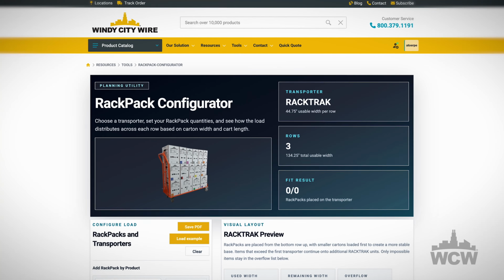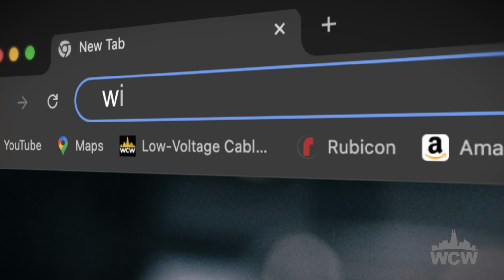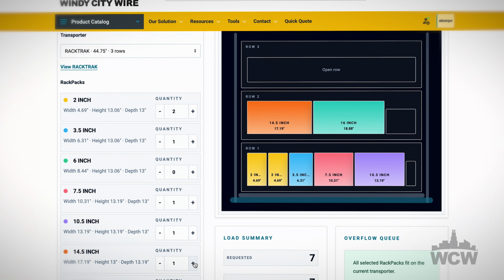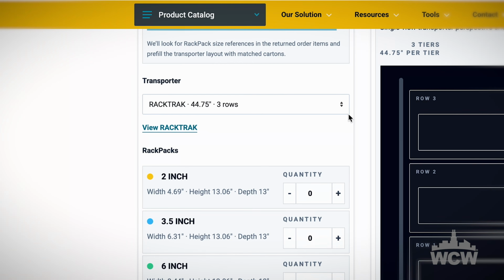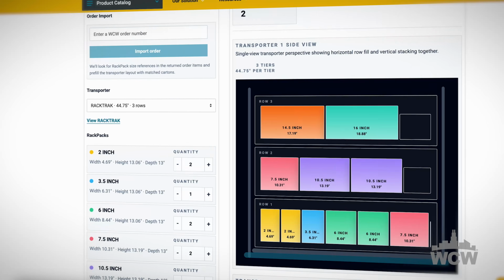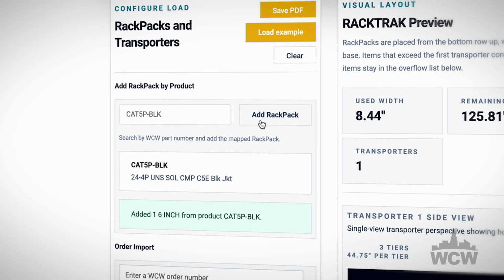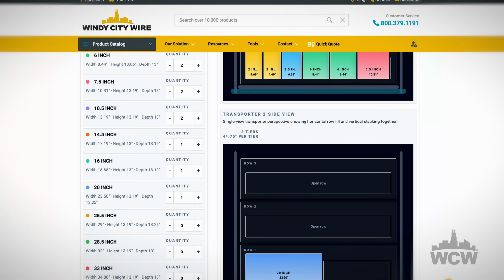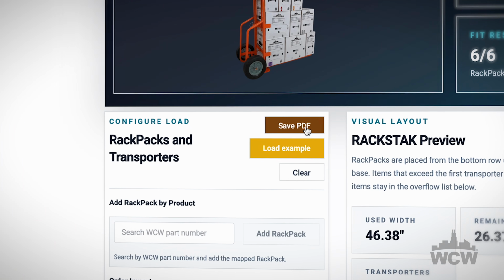RackPack Configurator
Streamline your cable management projects with the Windy City Wire RackPack Configurator Utility. In this step-by-step tutorial, you’ll learn how to import orders, manually add cables, and automatically arrange RackPacks onto the right transporter—then export your final configuration as a polished PDF for the jobsite.

What you’ll learn:
- How to access the RackPack Configurator from the Windy City Wire Tools menu
- Choosing the right transporter: Grab-N-Go, RackStak, RackTrak, or RackStak Combo
- Adding cables via dynamic manual search or by importing an order number
- Using example orders to quickly demo the tool
- Auto-arranging RackPacks by width and capacity across multiple transporters
- Exporting your configuration to a shareable PDF

Why use the RackPack Configurator:
- Eliminates guesswork in organizing RackPacks on transporters
- Speeds up planning and jobsite setup
- Ensures accurate, professional documentation you can print or share

Quick steps:
- From the Windy City Wire homepage, go to Tools/RackPack Configurator Utility.
- Select a transporter (RackTrak used in this demo).
- Add RackPacks by manual search, load an example order, or import an order number.
- Review the automatic layout as the configurator optimizes space and adds devices when needed.
- Click Save PDF to export your final configuration.

Who this is for:
- Low-voltage contractors, integrators, and installers
- Project managers and warehouse teams needing efficient cable organization
- Anyone standardizing RackPack layouts across jobs

Need help? Contact your Windy City Wire sales representative for personalized support or to learn more about optimizing your cable management workflow.